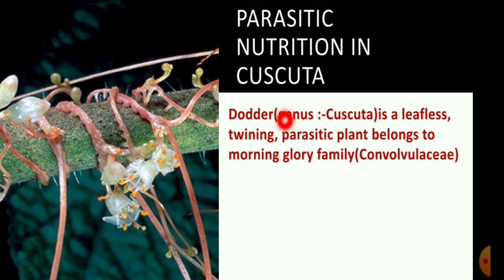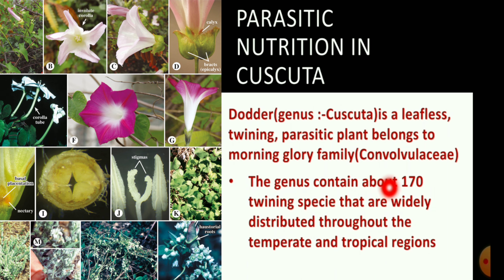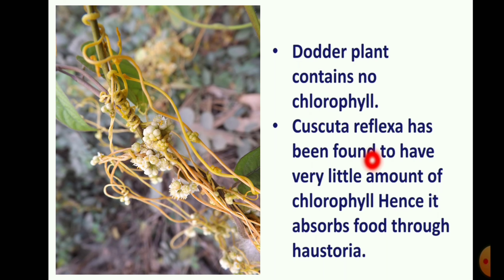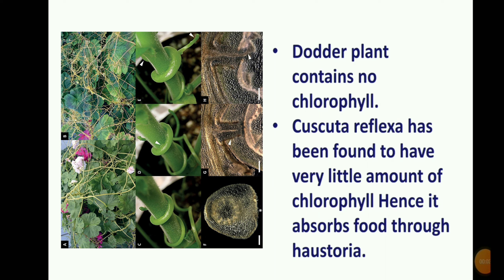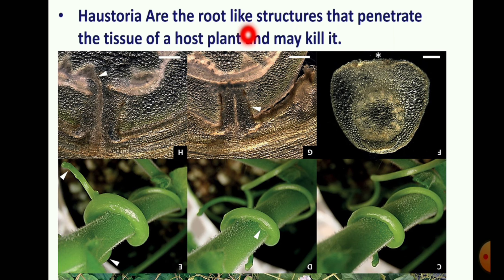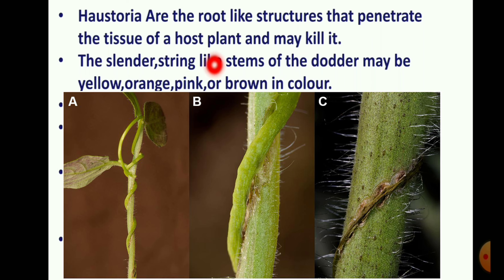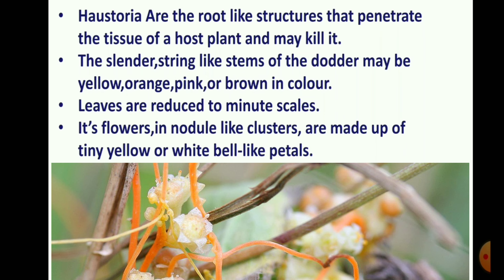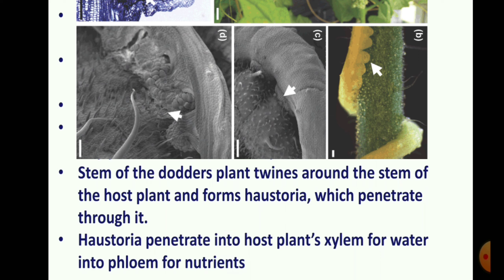PARASITIC NUTRITION IN CUSCUTA||CLASS10||BIOLOGY||SSC||TS||LEARNAIR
Parasitic nutrition is a type of nutrition in which the organisms live on or inside the body of their host and derive their food from them. The organism which obtains the food is called a parasite and the organism from whose body food is obtained is called the host parasite usually harms the host. Parasitic mode of nutrition is seen in several fungi, bacteria, a few plants like cuscuta and animals like plasmodium.//

Credits:-
Video by: Varavani Galla
📸Editor: Raghavendhar Mailapuram
Thumbnail by:Nikhil Mailapuram

Artist: Ofshane | Track: Meet & Fun!